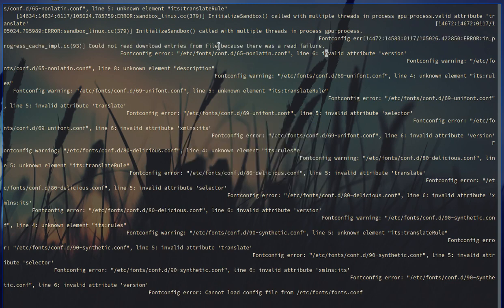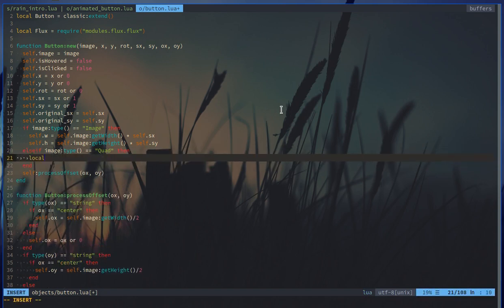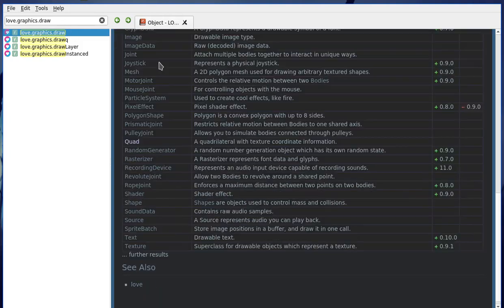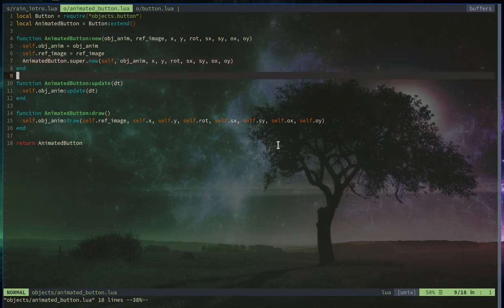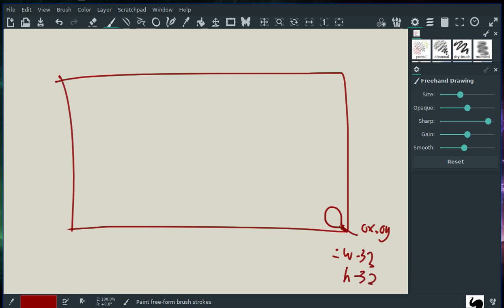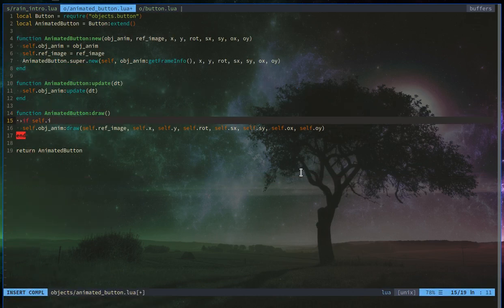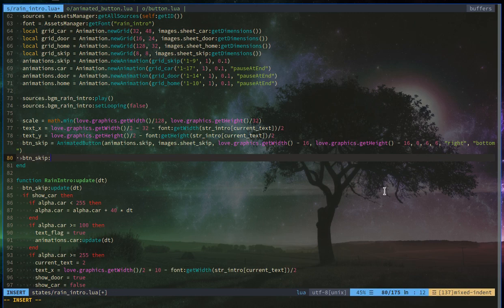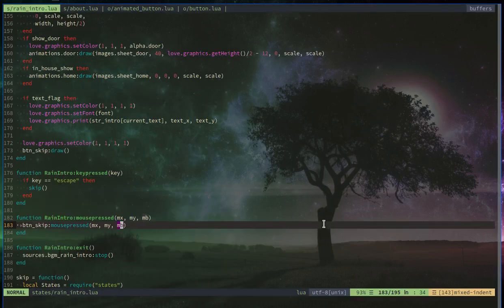PART VII - Going Home Revisit - Animated Button Class (löve framework)